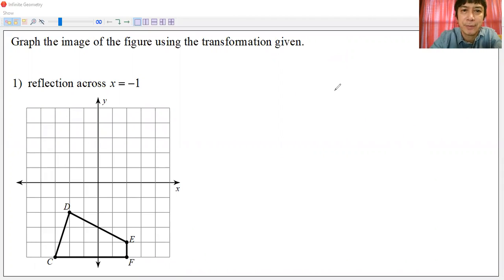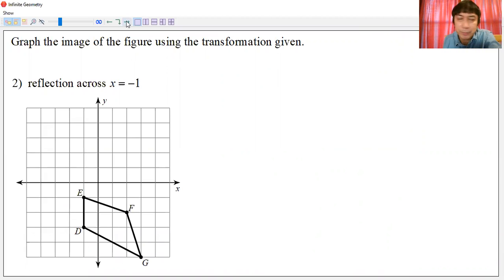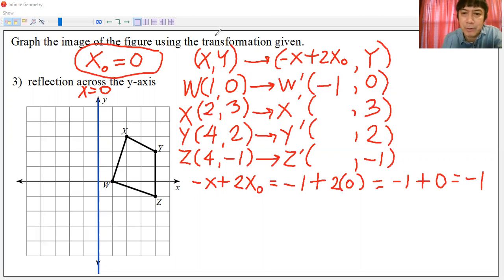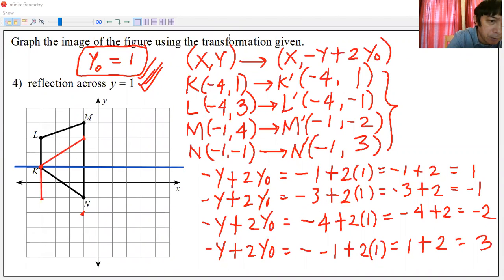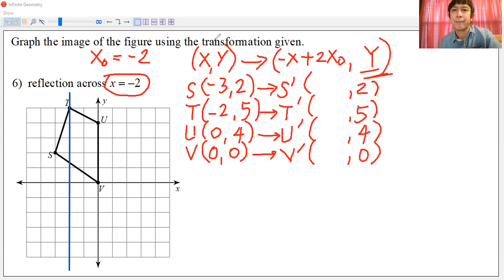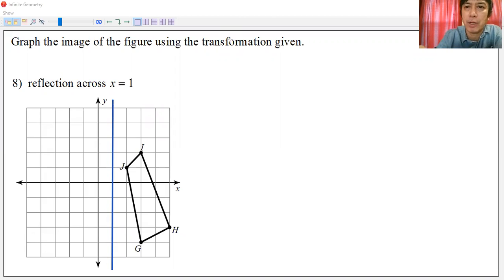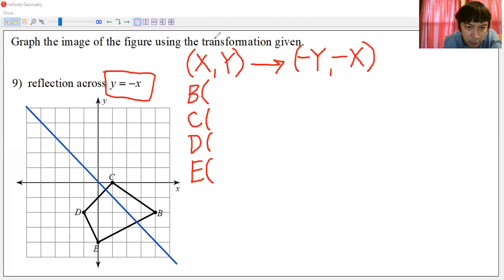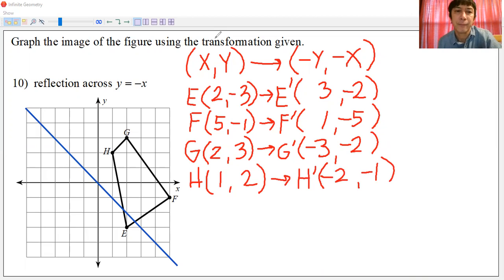Reflection Transformation by LELAND A. ALEJANDRO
This video consists of illustrative examples on how to determine the reflected image of a given geometric pre-image figure in a rectangular coordinate system.  Each example is thoroughly discussed with explanations.